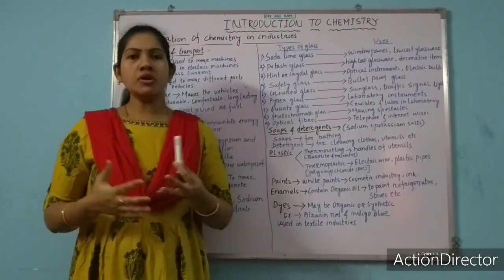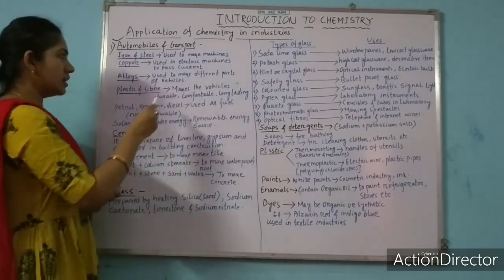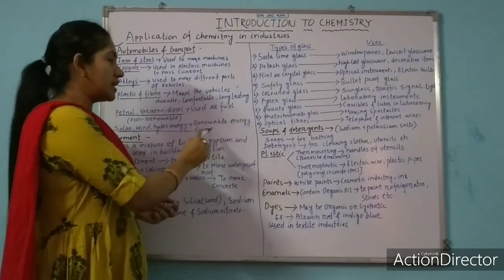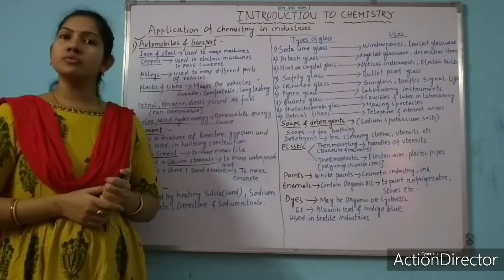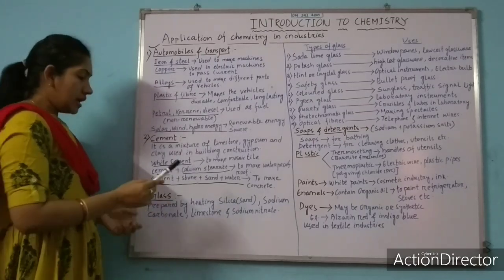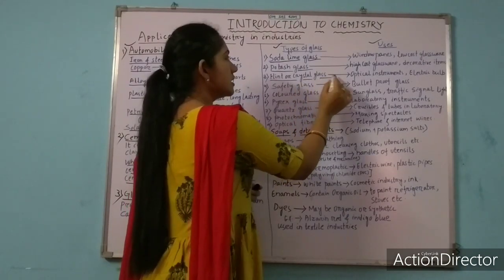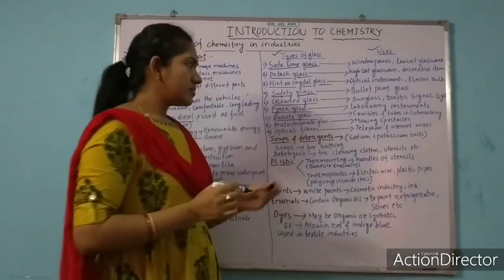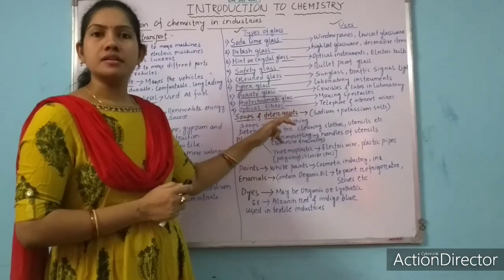Introduction to chemistry part 5### application of chemistry in industry